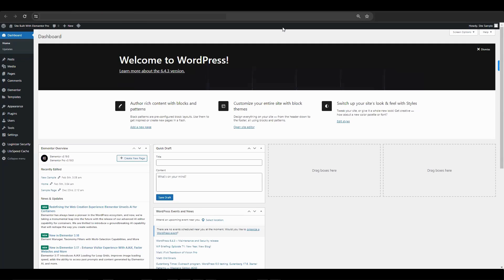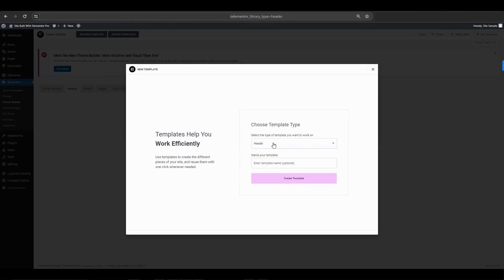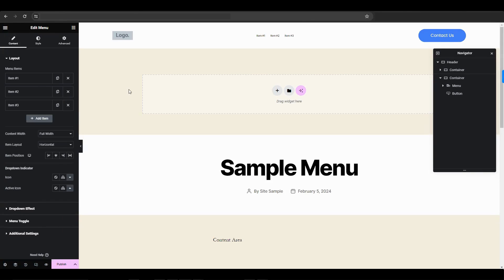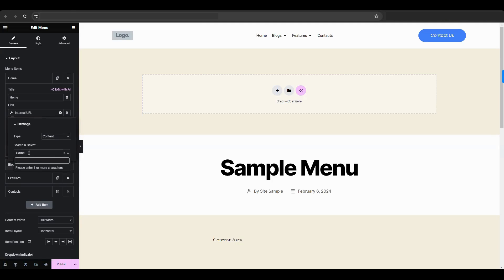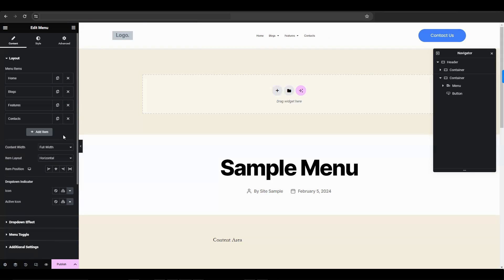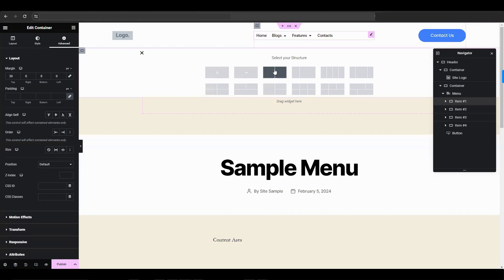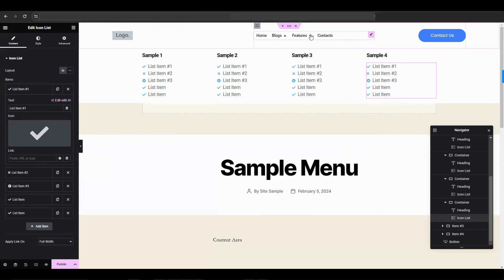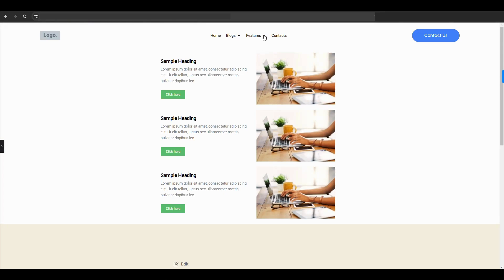Elementor Tutorial: How to Create a Mega Menu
In this tutorial, I will show you How to Create a Mega Menu with Elementor.

Steps:
1. Go to "Templates" then open "Theme Builder".
2. Create a new Header Template.
3. Drag and drop the "Menu" widget.
4. Use the rest of the options.

If you want to learn more about Elementor.